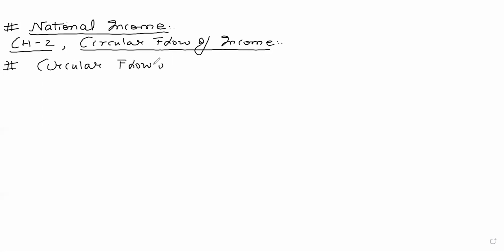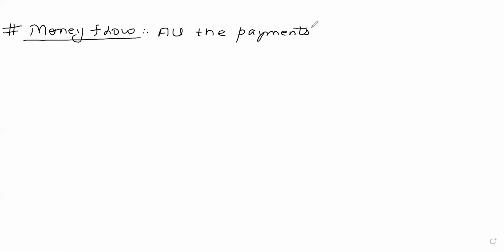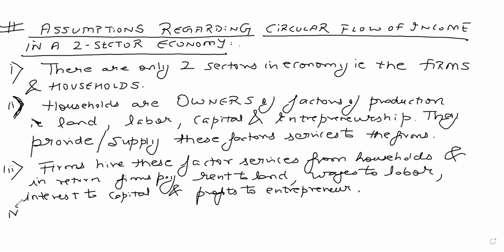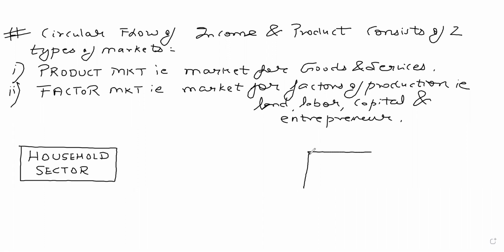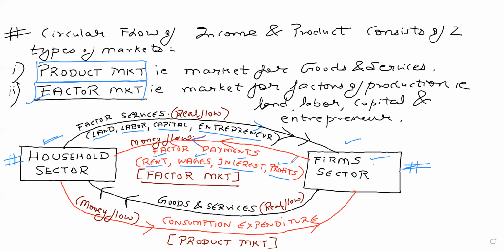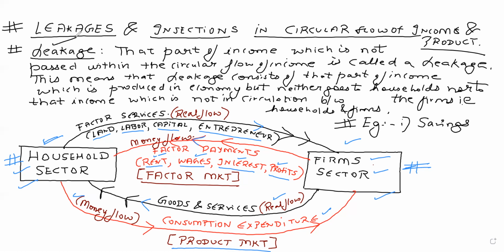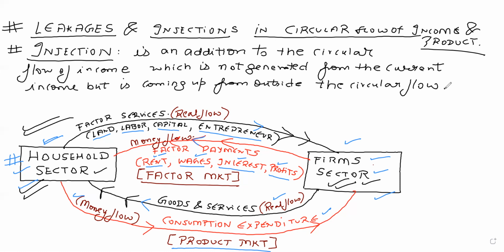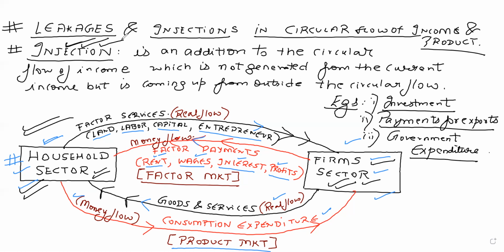Circular Flow of Income and Product demo lecture-1 by Akshay Sir, Divine School Of Economics